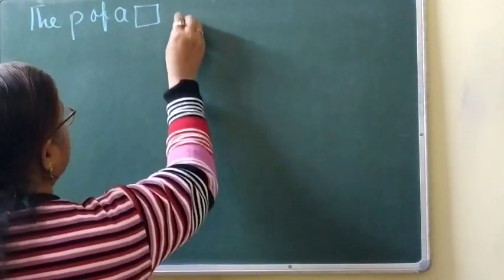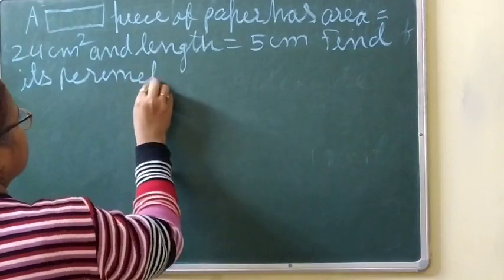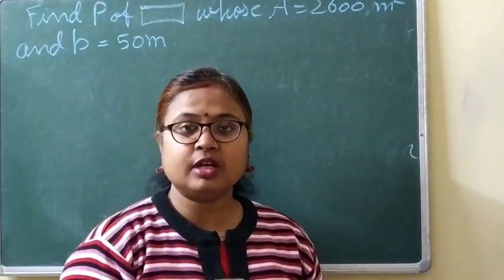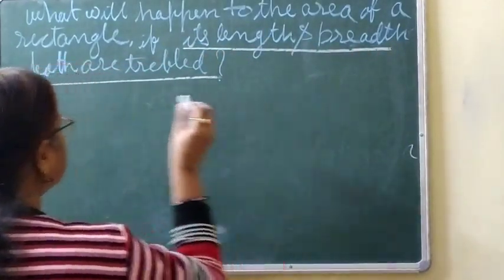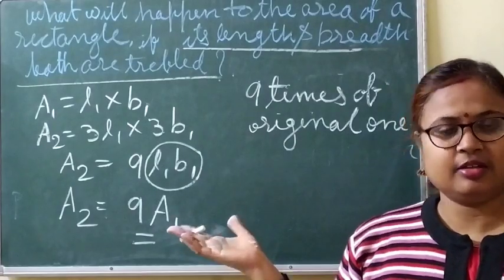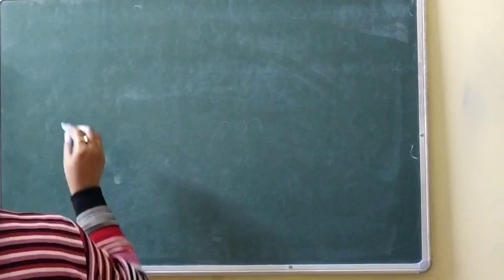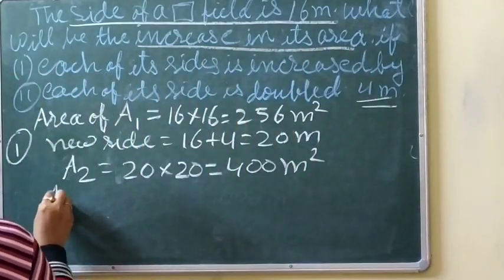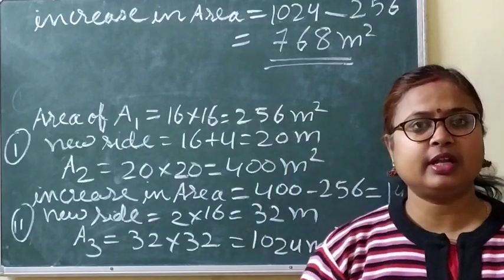6,32-B ,Part-2 CONCEPT OF AREA||MATHS||SCIENCE BUZZ